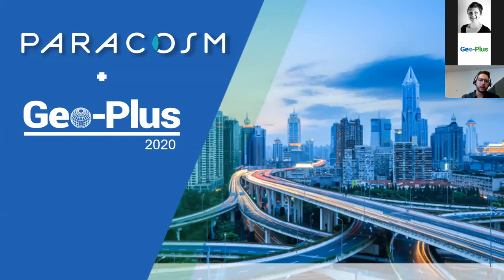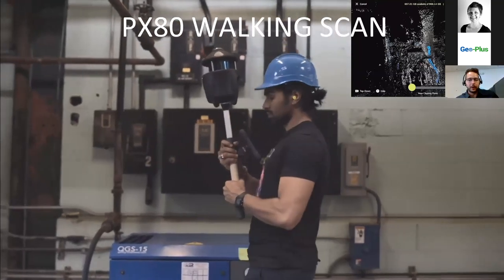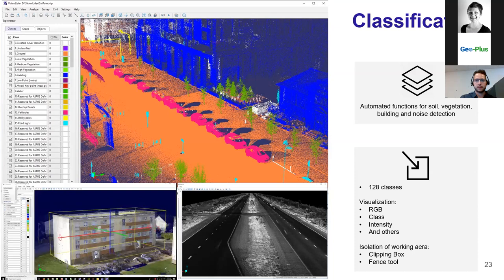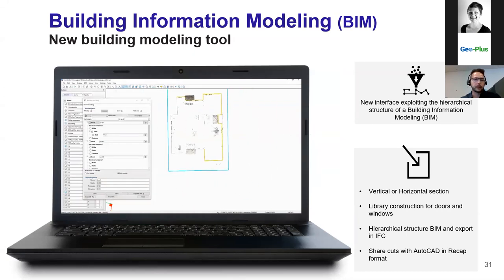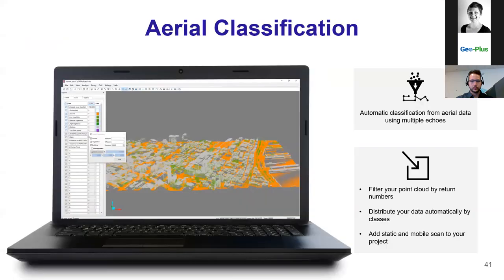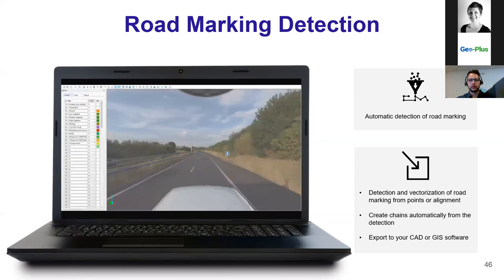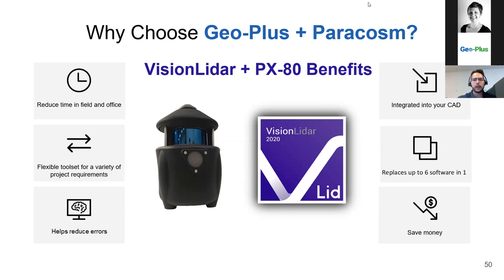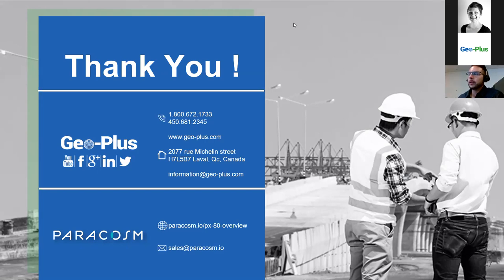Paracosm & GeoPlus Webinar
Learn how the PX-80 handheld scanner can combine with desktop processing software like VisionLidar to solve a variety of project needs.